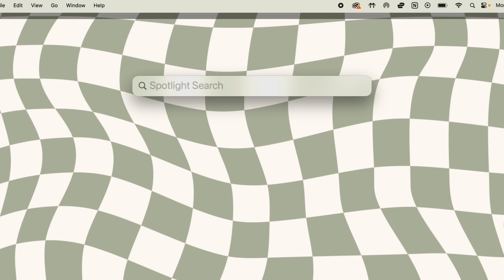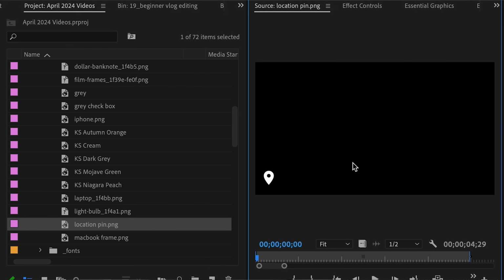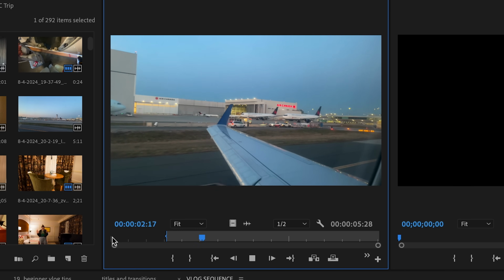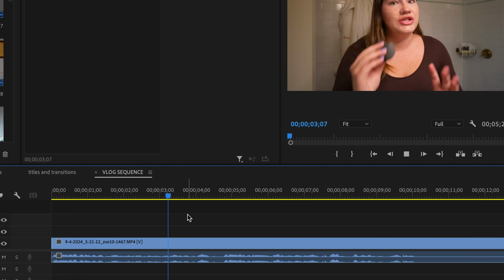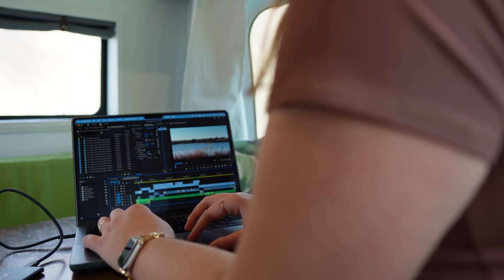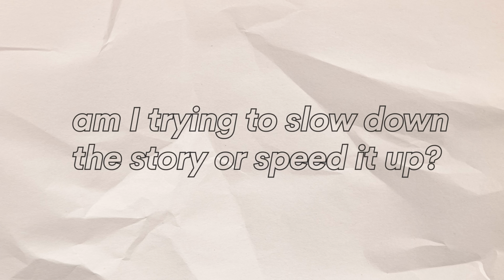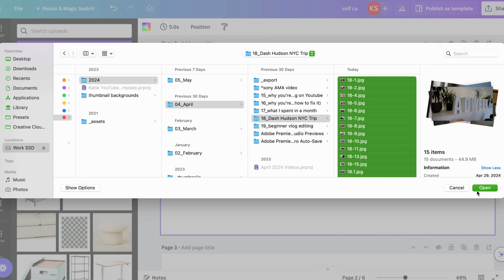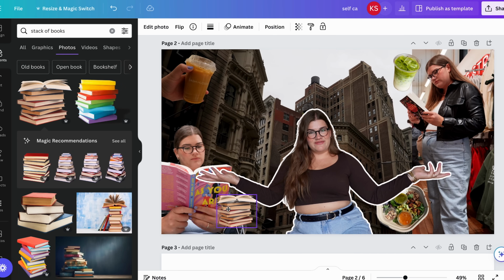Beginner guide to editing vlogs (that grow your channel!)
Get all the visual assets you need for your videos 🎬 It’s finally time I exposure my vlog editing process! I’m going to show you my personal workflow for editing vlogs that your audience will actually click on, and then once they’re watching, they will watch to the end. Because high click-through rate, high average view duration are the formula for your videos getting recommended in the algorithm, and your YouTube channel growing. And a lot of that comes down to your edit.

📦 Get my content creator starter kit!

00:00 how to edit vlogs that your viewers will love!
00:41 why I’m not in my apartment right now lol 🤍
00:59 Step 1. Organize & import
03:11 Step 1.5 use a premiere pro template like this!
04:41 Step 2. Rough cut 🎬
05:28 edit method A) setting in and out points
06:16 edit method B) editing in the sequence timeline
06:59 these keyboard shortcuts save SO much time
08:14 Step 3. The polished edit
08:48 think about the scenes! 💭
09:25 ask yourself these questions to make a story in the edit
11:35 visual variety is key to high retention
13:35 Step 4. Publish!
14:10 a few thumbnail design tips using Canva!
16:49 let me teach you even more editing hacks!

🔗 Links
*some of these are affiliate links, which means if you make a purchase on the site after clicking these links, I could earn a commission, at no extra charge to you. Thanks for supporting the channel!

💻 how I edit my videos

📹 the gear I use to make my videos:
main camera
lav mics
mini mics

👋🏻 About Me

Hey, I'm Katie! I make videos about social media strategy and content creation. In addition to being a YouTuber, I’m also the founder of a small video editing agency called Creatorly Media! We edit videos for YouTubers and video podcasters. If you want our help or just want to learn more, check out Outside of my work, I love to travel (I live part-time in a self-converted camper van!) and I have a hobby YouTube channel that documents it!